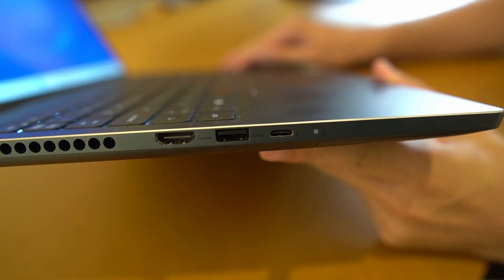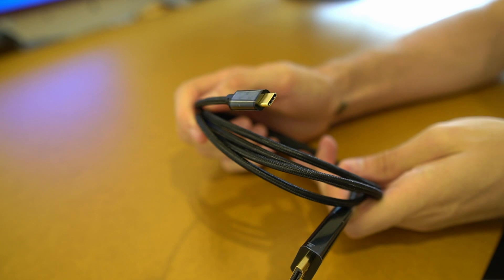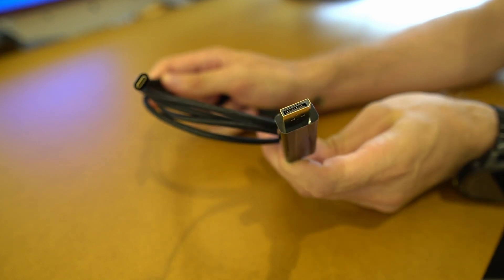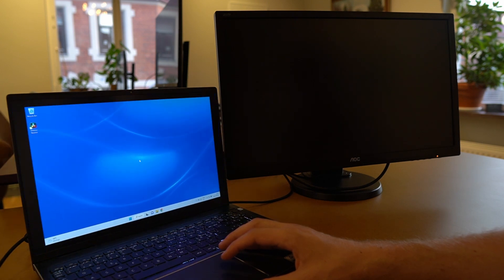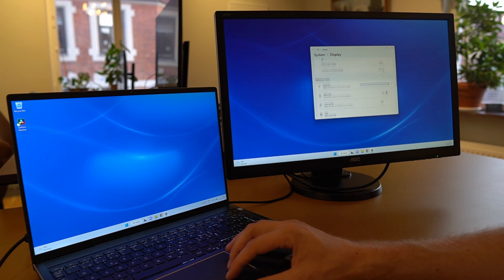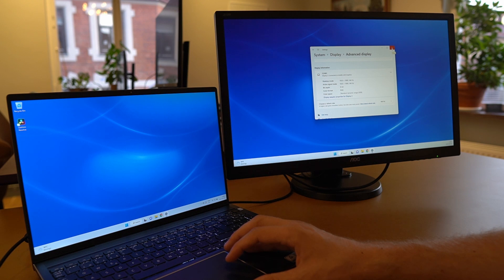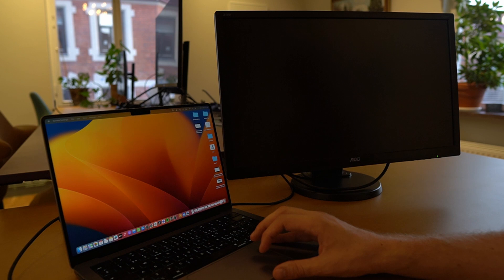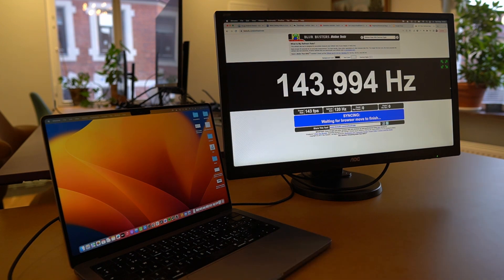144 hz Monitor With USB-C / Thunderbolt - Does it work? What You Need & How to Setup!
One thing I was wondering for a long time when creating my office setups and buying a bunch of laptops were if it works to run 144Hz monitors with USB C. That would enable a lot more high refresh rate options. in this video i show you what you need and what settings to apply to make it work.